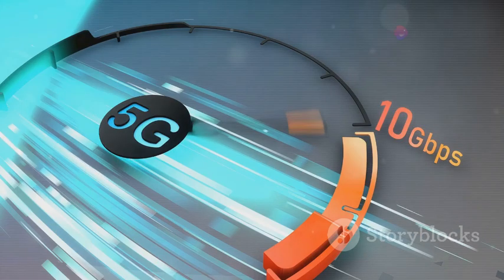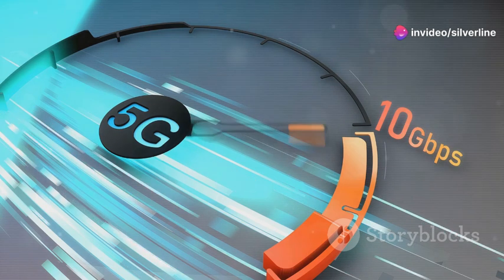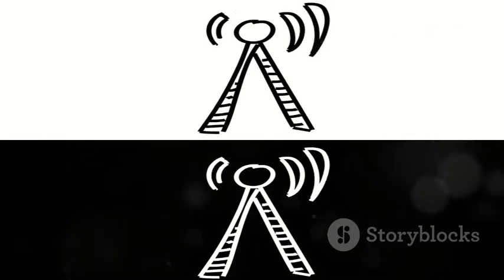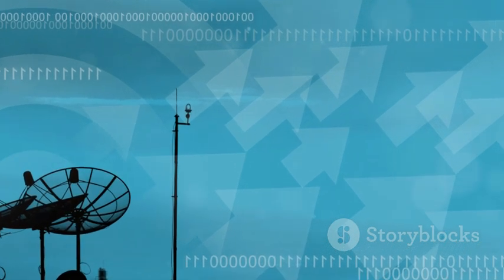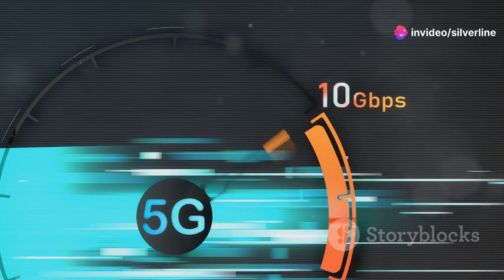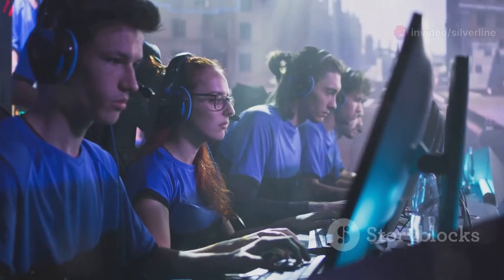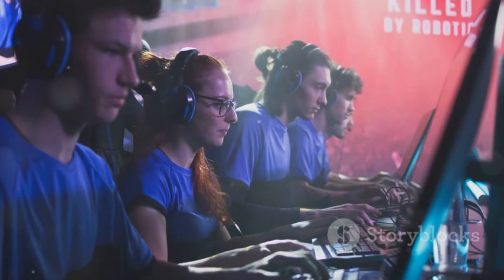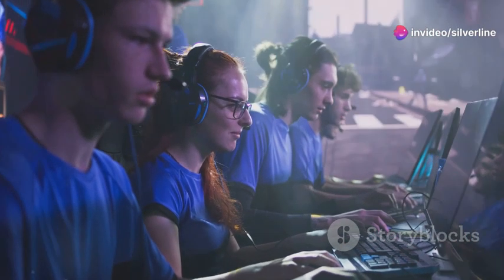2T2R vs 4T4R: Which Antenna Configuration is Best?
In telecommunication, the terms 2T2R and 4T4R refer to the antenna configurations used in base stations and other network equipment. These configurations determine the number of transmit (T) and receive (R) antennas, influencing the capacity, coverage, and overall performance of the network. Here’s a detailed explanation of these configurations:
1. 2T2R Configuration
Definition:
• 2T2R stands for two transmit antennas and two receive antennas.
Applications:
• Commonly used in LTE and early 5G deployments, especially in less densely populated areas or in environments where high capacity is not critical.
Benefits:
• Cost-Effective: Less expensive to implement compared to higher-order configurations.
• Simpler Deployment: Easier to install and manage, requiring fewer physical resources.
• Good Coverage: Provides sufficient coverage and capacity for moderate traffic loads.
Performance:
• Throughput: Adequate for moderate data rates and typical mobile broadband applications.
• MIMO Support: Supports basic 2x2 Multiple Input Multiple Output (MIMO) technology, improving data rates by using spatial multiplexing.
Use Cases:
• Rural and Suburban Areas: Where user density is lower and the demand for high data rates is moderate.
• Small Cell Deployments: In urban areas to enhance coverage and fill coverage gaps.
2. 4T4R Configuration
Definition:
• 4T4R stands for four transmit antennas and four receive antennas.
Applications:
• Increasingly used in LTE-Advanced and 5G networks, especially in urban and high-traffic areas where capacity and data rates are critical.
Benefits:
• Higher Capacity: Provides greater data throughput and better spectral efficiency compared to 2T2R.
• Enhanced Coverage: Improves coverage, especially in challenging environments like urban canyons and indoor areas.
• Better User Experience: Supports higher data rates and more reliable connections, essential for advanced mobile applications.
Performance:
• Throughput: Significantly higher data rates and capacity, suitable for high-speed mobile broadband services.
• Advanced MIMO: Supports 4x4 MIMO technology, allowing for more robust spatial multiplexing and better utilization of the available spectrum.
Use Cases:
• Urban Areas: High-density areas with significant data traffic demand.
• Hotspots: Locations like stadiums, shopping malls, and transportation hubs where high capacity is needed.
• Advanced Mobile Services: Supports applications like HD video streaming, online gaming, and other high-bandwidth services.
Comparison of 2T2R and 4T4R
Capacity and Throughput:
• 2T2R: Lower capacity and throughput, suitable for moderate data demands.
• 4T4R: Higher capacity and throughput, ideal for high data demand environments.
Coverage:
• 2T2R: Adequate for broader coverage areas with lower user density.
• 4T4R: Enhanced coverage, particularly beneficial in dense urban environments.
Complexity and Cost:
• 2T2R: Simpler and more cost-effective to deploy.
• 4T4R: More complex and expensive, but justifiable in high-demand scenarios.
Conclusion
The choice between 2T2R and 4T4R configurations depends on the specific requirements of the network deployment, including factors like user density, data traffic demand, and environmental conditions. While 2T2R is suitable for moderate capacity and simpler deployments, 4T4R provides the necessary performance enhancements for high-capacity, high-demand scenarios, making it a critical component of advanced LTE and 5G networks.